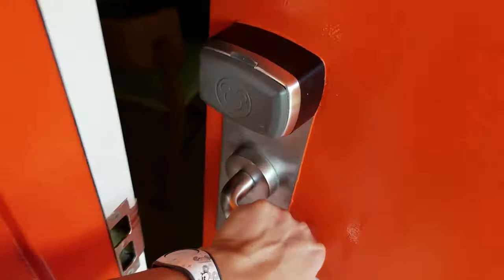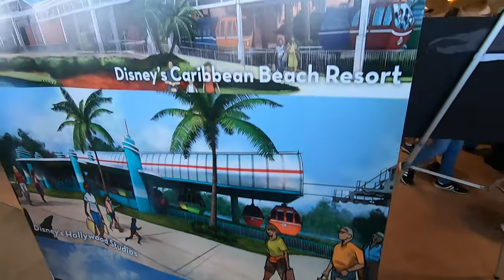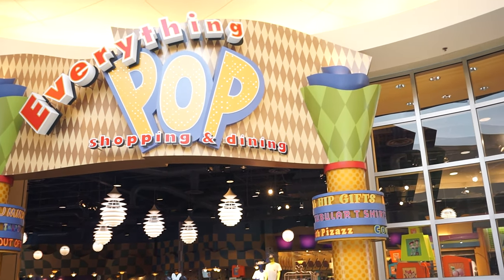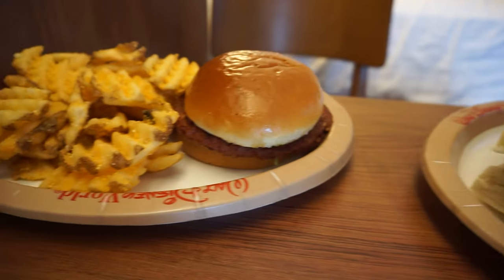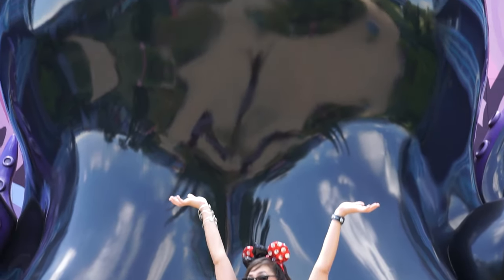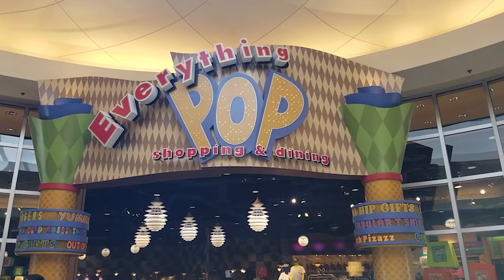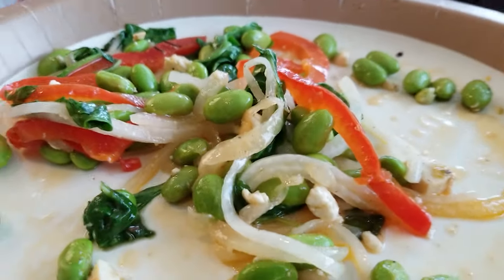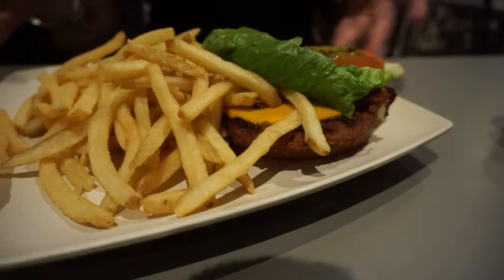Where can a vegan & non-vegan eat at Disney's Art of Animation or Pop Century Resort? We rank it!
Often times we're asked for Walt Disney World vegan and non-vegan recommendations on places to eat at Disney's Art of Animation or Pop Century Resort. We decided to pull a list of every single location and give you our opinions. Skip to ranking 9:15.

Princess and the Bear: nerds giving honest vegan vs non-vegan food reviews. We mostly go to Walt Disney World, with the occasional trip to Universal Studios Florida, but we travel to other plant based locations as well. If you're looking for vegan Disney World or Universal Studios food and you want to know what a vegan or non-vegan think of it, look no further! We'll tell you where it rates based on the claw scale. Sometimes we'll even share park recipes or TV/Film reviews within the Disney family.

New videos post every Monday, Tuesday, Wednesday, Thursday, and Saturday at 12pm Eastern. Until next time!